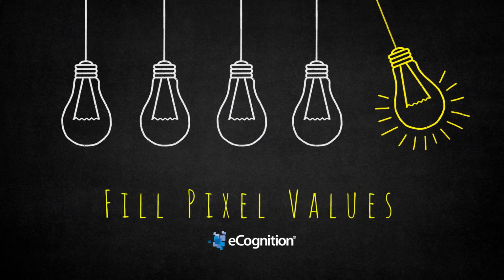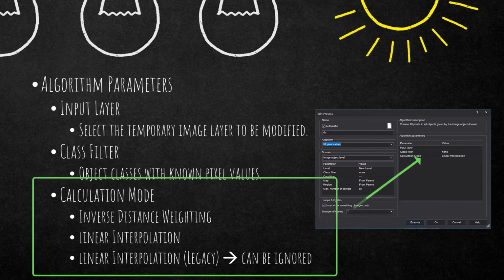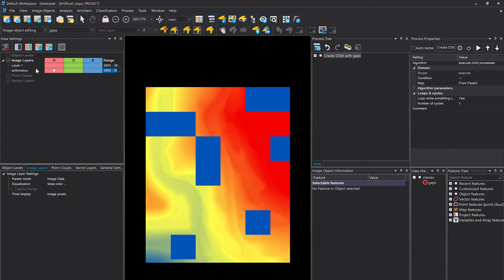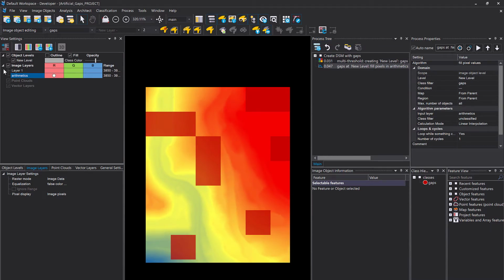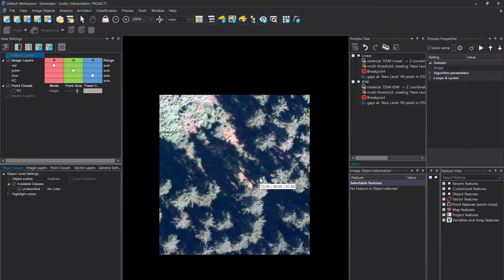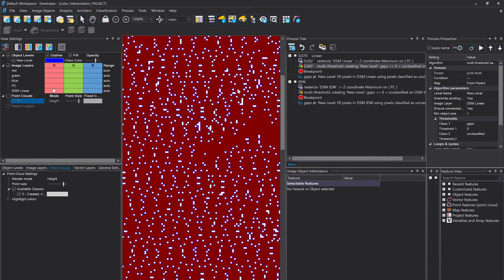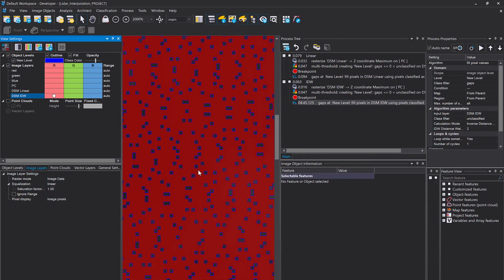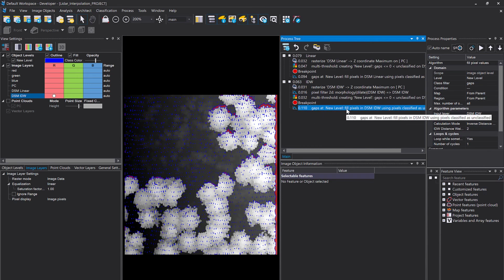eCognition Deconstructed: Fill Pixel Values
Learn about how to use the algorithm "Fill Pixel Values" to fill gaps in your raster layers.
See how easy it is to implement this algorithm and how you can create interpolated raster layers with ease using the Trimble eCognition Software.

______________Video Content_________________

00:00​​ - Introduction & Theory
03:59​​ - Artificial Example
08:07 - Lidar interpolation
13:29 - Lidar interpolation performance improvement